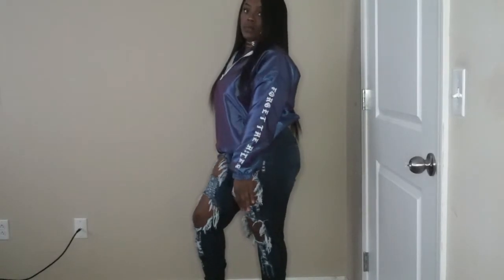GRWM! Birthday Edition!! Makeup, Hair & Outfit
The Products I Used:
Morphe350 Palette
Nyx eyebrow gel- color expresso
Nyx glitter
LA Girl Pro conceal- fawn and toffee
elf cream liner- color black
Mabeline Fit me dewy smooth- color coconut
Sacha buttercup setting powder
colorpop highlighter- color do not disturb
maycheer contour palette
city color collection blush palette